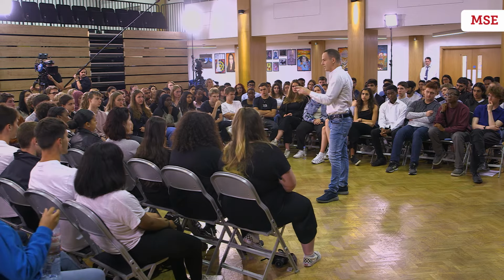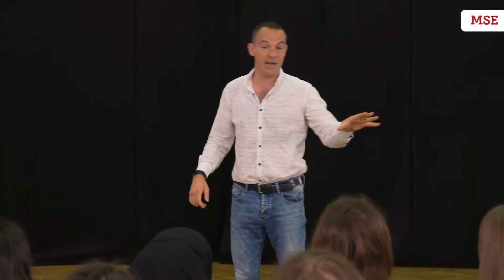Martin Lewis: Student Loans Decoded - Part 01 - How much does it cost to go to university